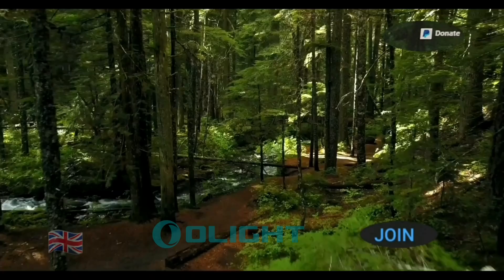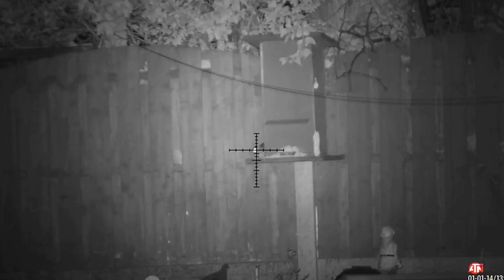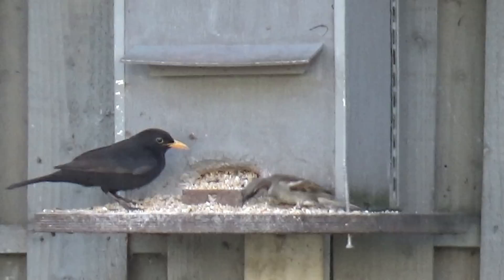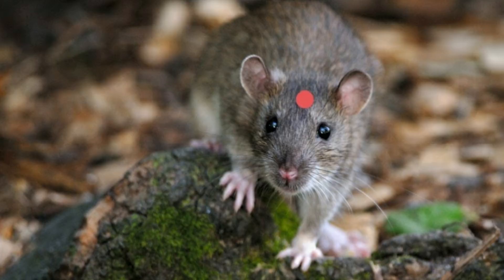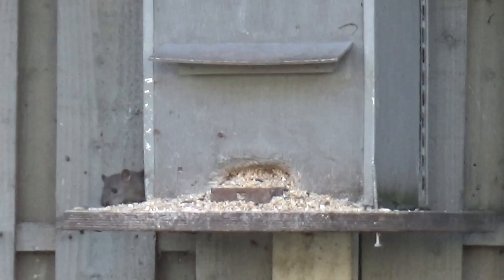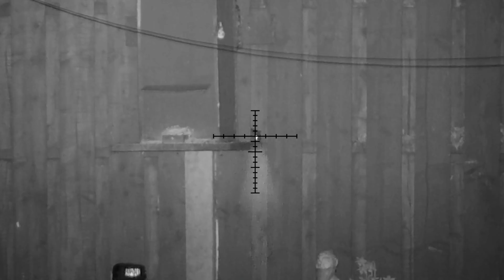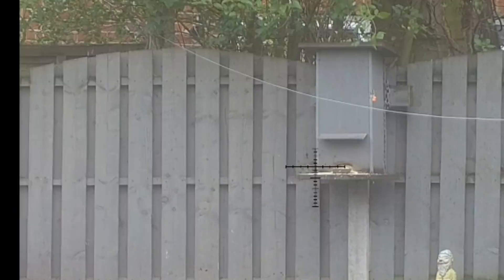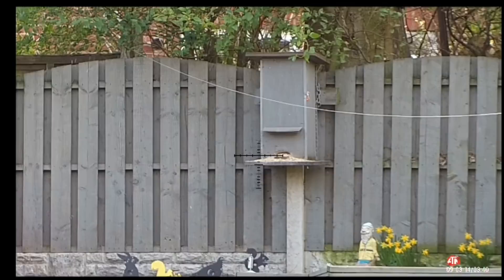Outlaws At The Bird Feeder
The thieves are back, and justice is served, day and night